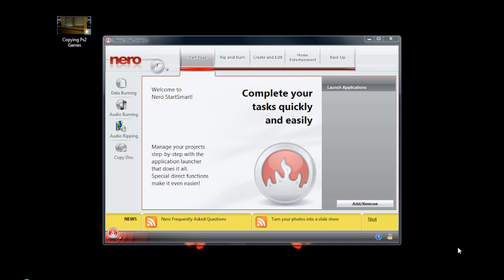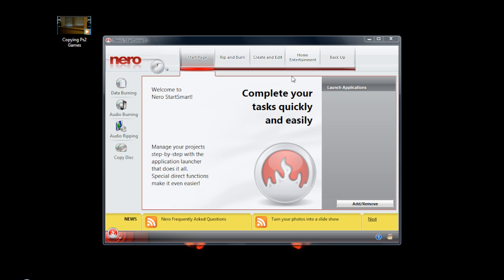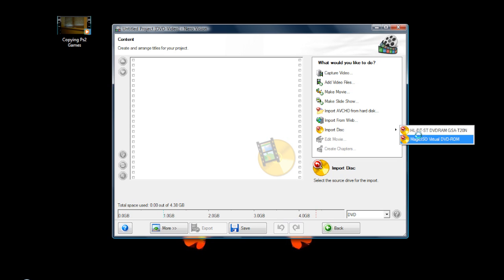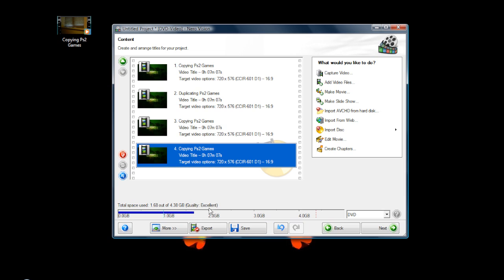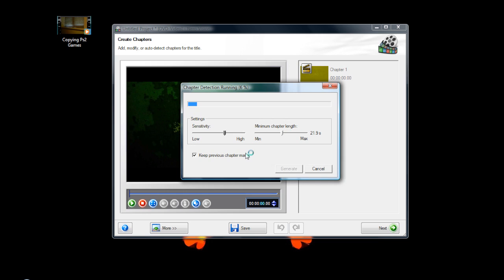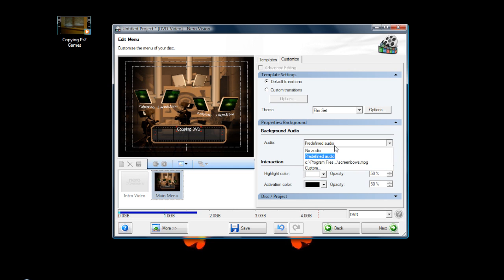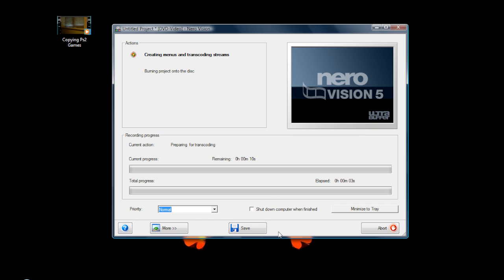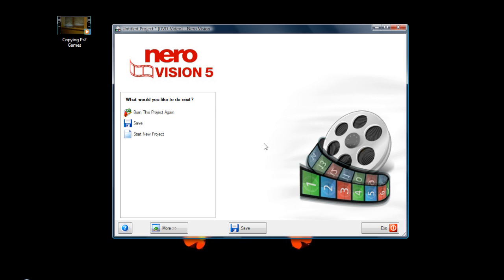How To Burn A DVD Using Nero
Its quite hidden away in the program, but i found it and i will show you how to burn a DVD Video Disc which will be playable on a DVD player, a Playstation, Xbox, and all the other DVD players out there.

Background Track By - xChimerax -Techno Acid
Check them out on Newgrounds